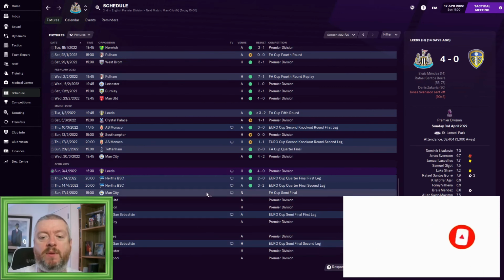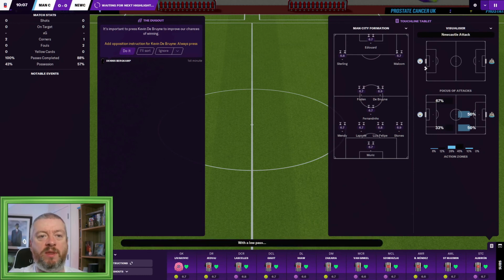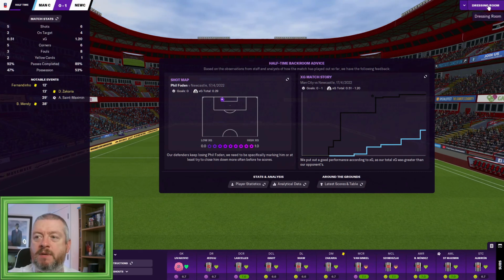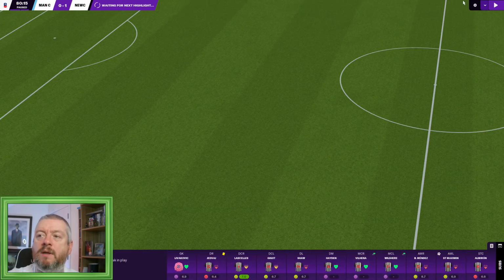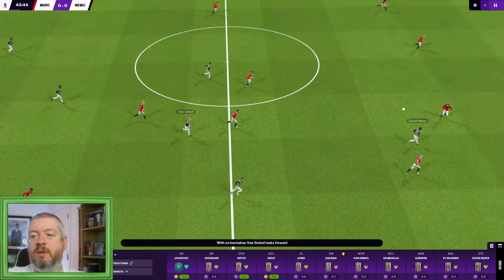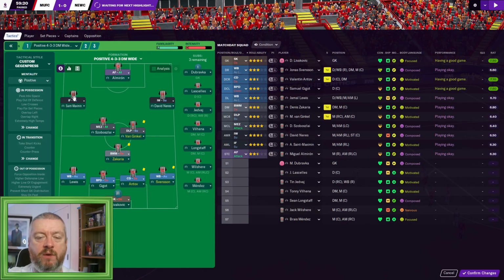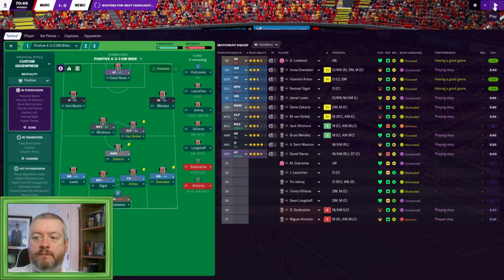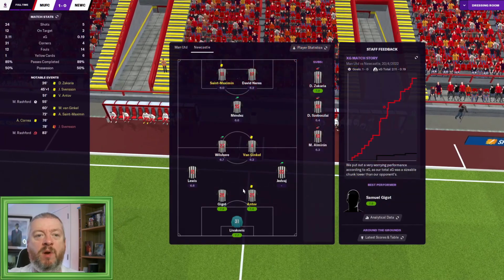FM21 Beta NEWCASTLE UNITED | Oh me Lads! | Episode 13 | FA Cup SF v Man City & Man Utd away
The big games keep coming for my Newcastle United team...

in the first of todays live-com double header we take a trip to Wembley to face Manchester City in the FA Cup semi-final.

Followed by a midweek visit to Old Trafford to take on Manchester United in a crunch game that could play a big part in deciding where the title goes.